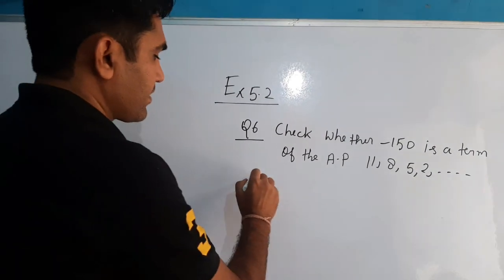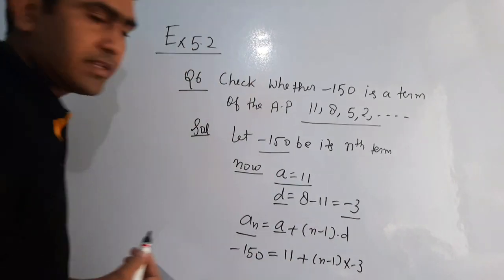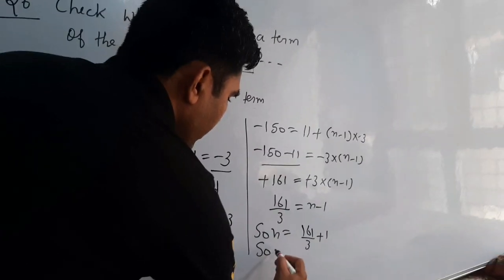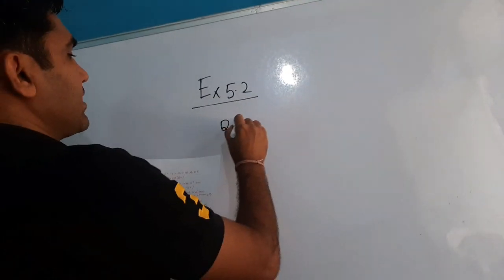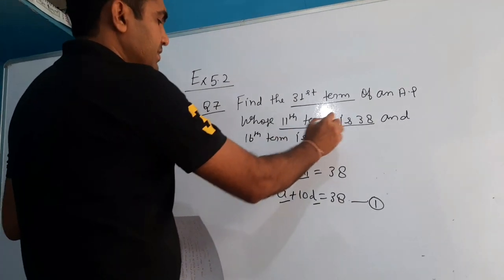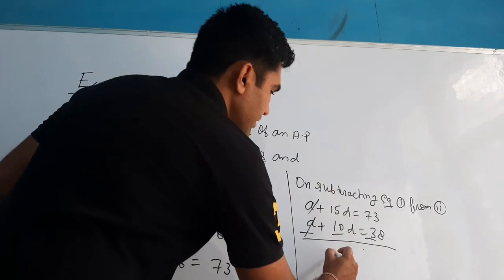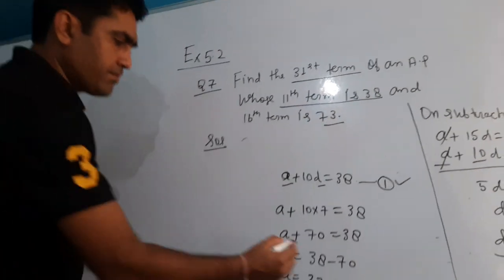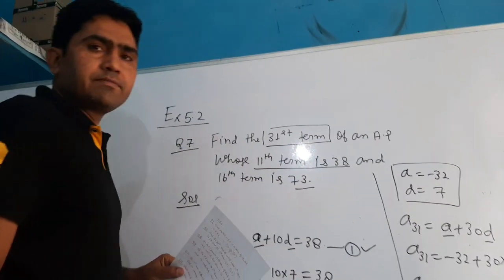10th MATHS ARITHMETIC PROGRESSION SOLUTION OF EXERCISE 5.2 QUESTION NO 6,7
SOLUTION Of Exercise 5.2 QUESTION NO 6 AND 7